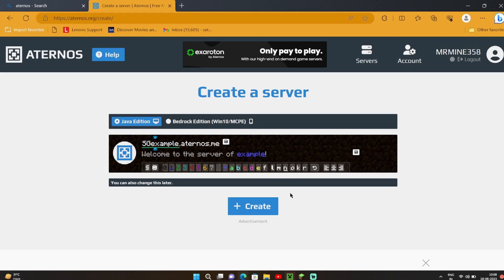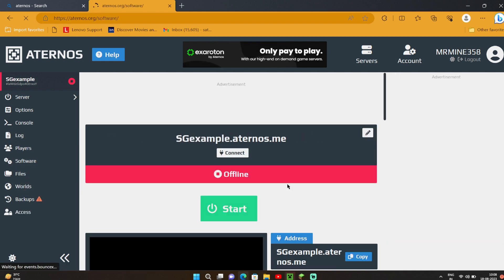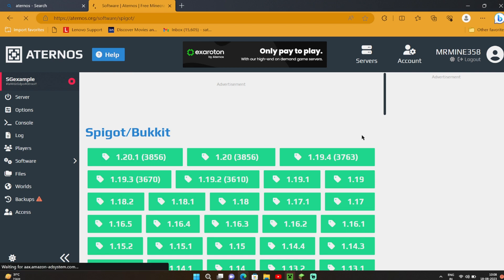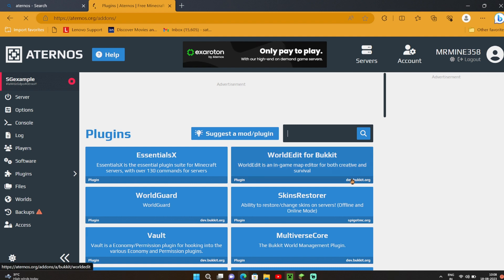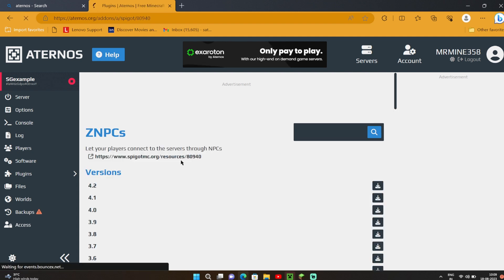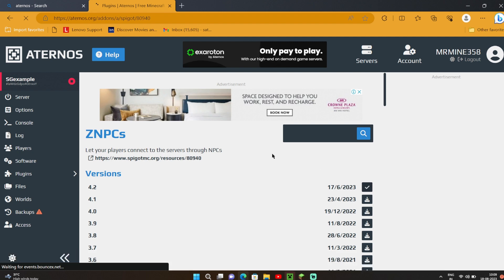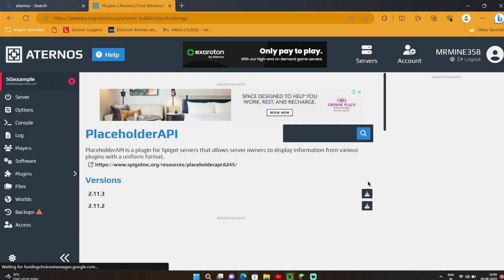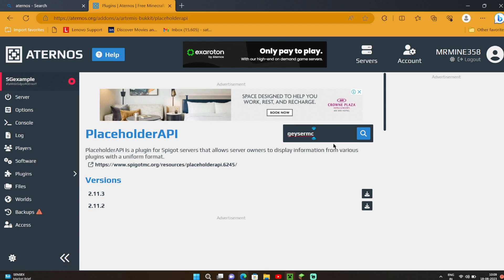How to setup znpcs Plugin|Tutorial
Hey everyone in this video am showing you how to create npc with server npc{znpcs} plugin hope this helpful for you.